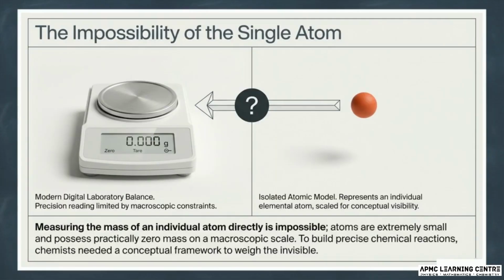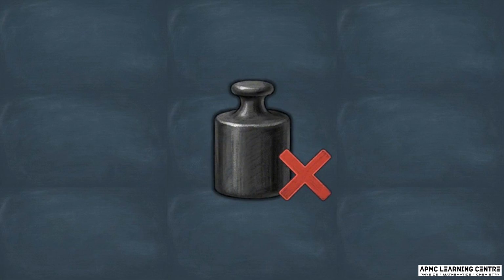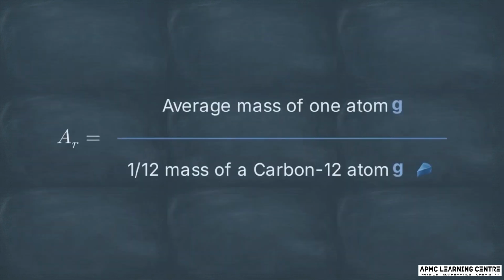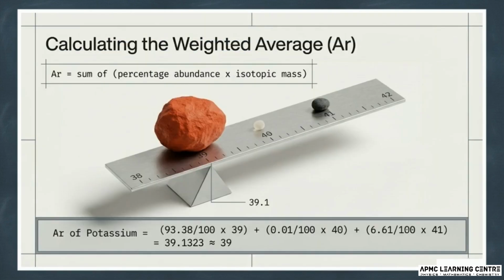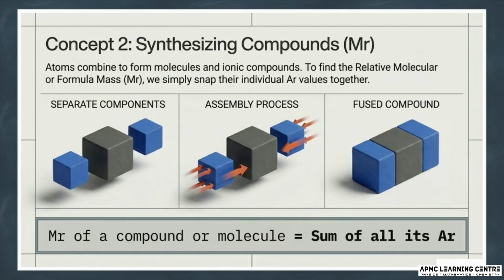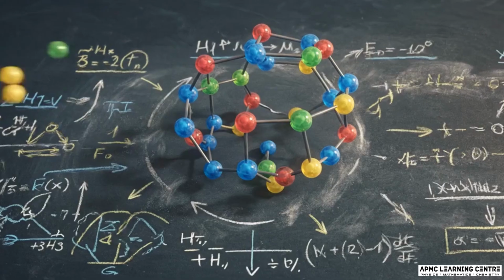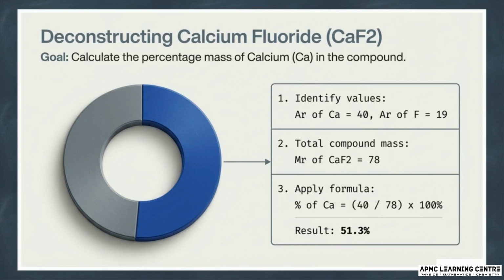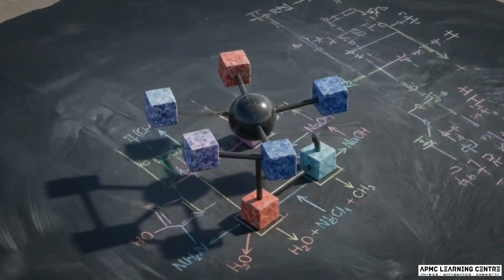Weighing the Invisible The Architect Blueprint